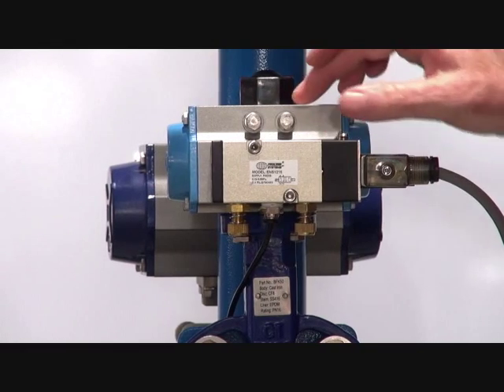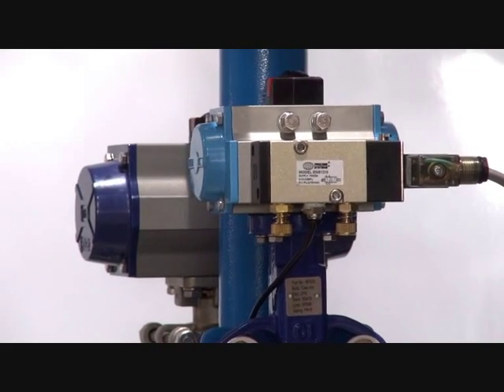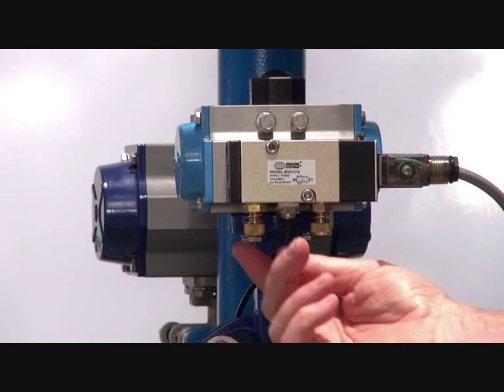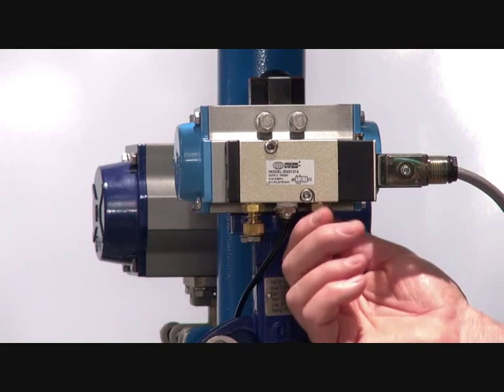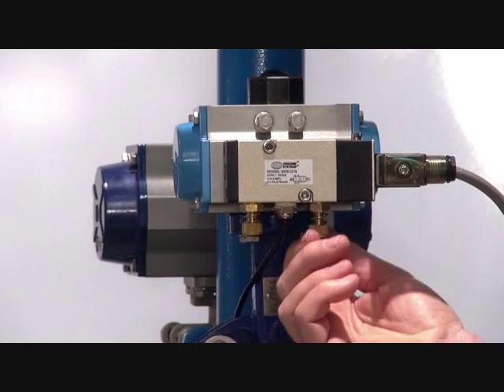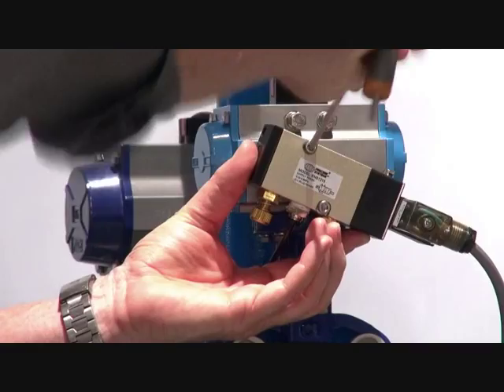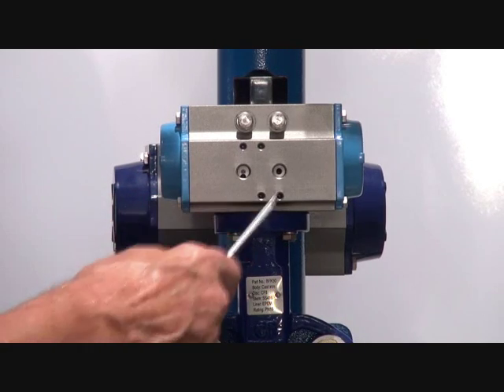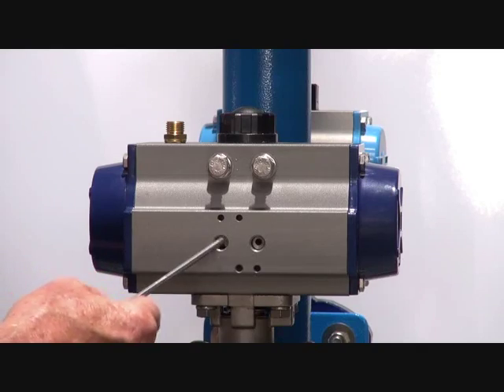Series ENS - 5 way 2 position Namur Solenoid Valve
This video shows the operation and mounting of a 5 way 2 position namur solenoid valve. Ideal for direct mounting on to pneumatic actuators. Available in all voltages.